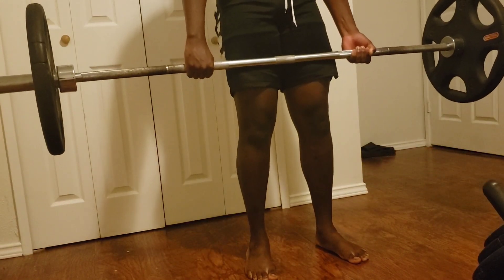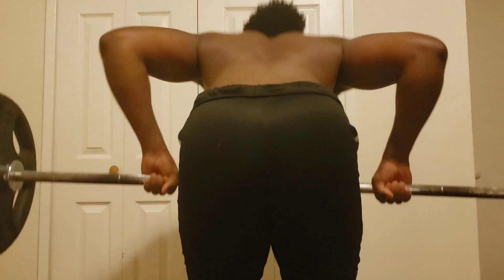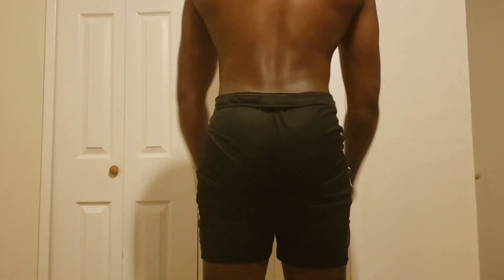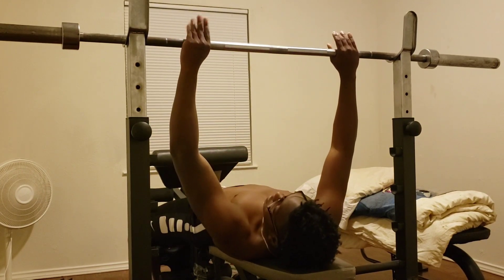HUGE BACK WORKOUT | VEGAN TEEN!!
This routine consisted of

Deadlifts - 1:32

Barbell Rows - 4:45

Back Rows - 5:40

Dumbbell Rows - 7:21

Health is wealth, get inspired and get in the gym!